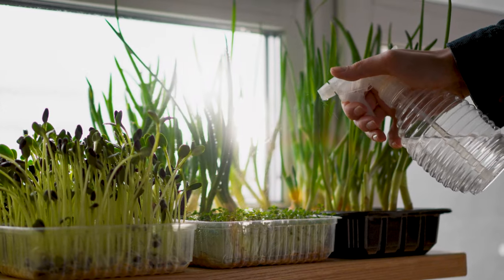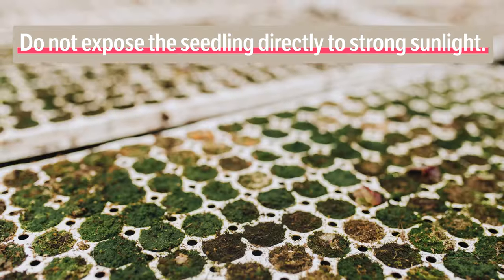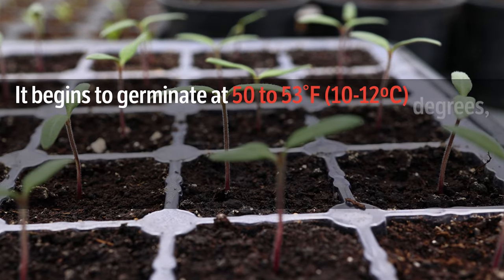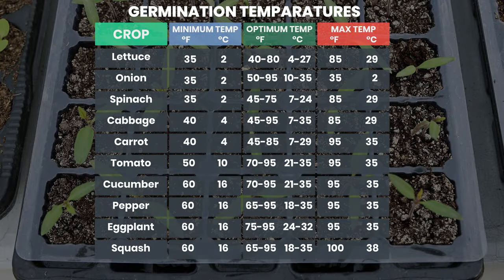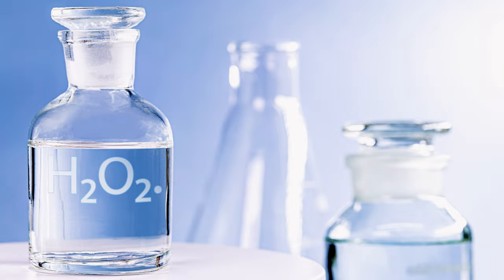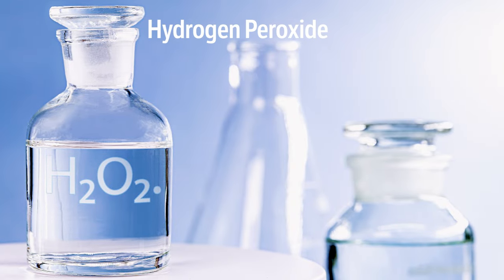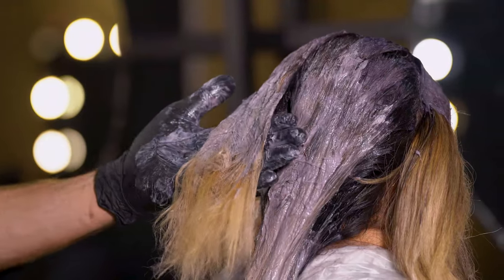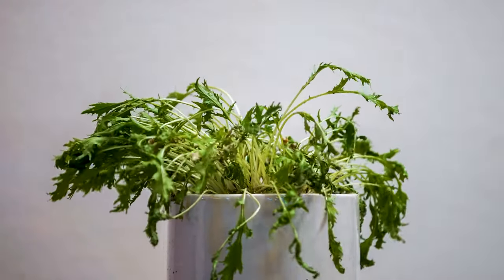Seedling Protection without Chemicals and Toxic Hydrogen Peroxide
See 2 ways to protect seedlings naturally without chemicals and why I don't use toxic hydrogen peroxide in the garden.

Plant Germination Trays
Bluetooth Temperature and Humidity Thermometer

Follow me on  @organickulture so you don't miss useful tips!

0:00 Intro
0:11 Main conditions for seedlings
2:26 The first way to protect seedlings
3:25 Application to seedlings
4:16 Hydrogen Peroxide
6:14 Another way to protect seedlings
7:24 Application to seedlings